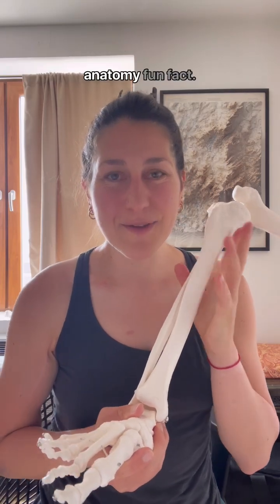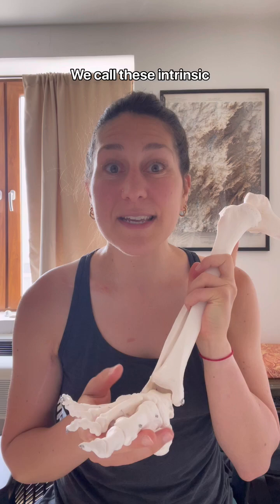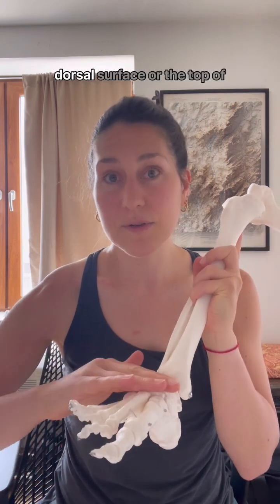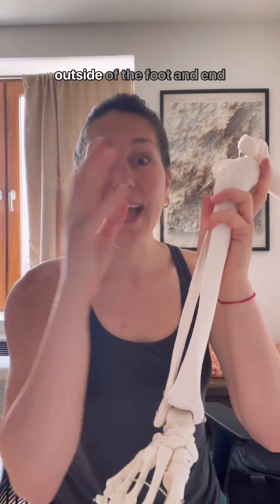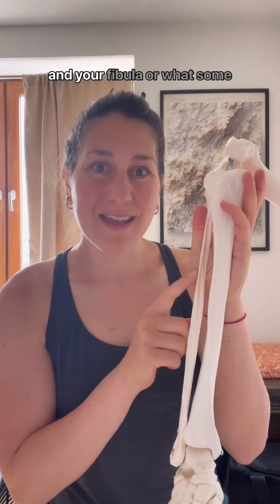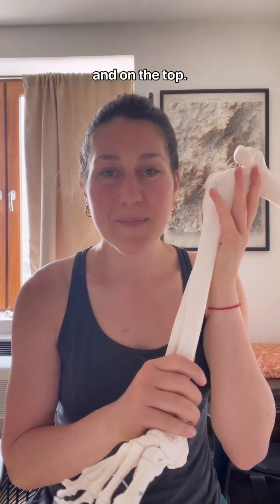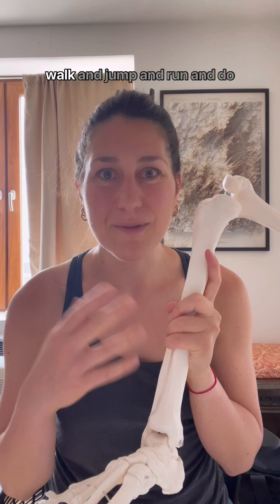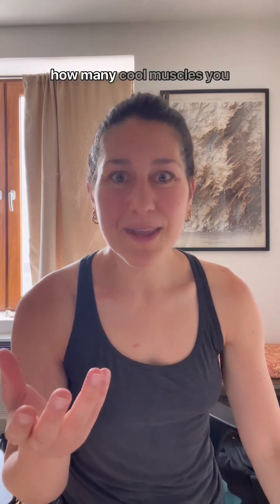Anatomy fun fact: muscles of the lower leg and foot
That’s a lot of muscles 🤯

Share this fun fact with a friend and get up and get those muscles moving!